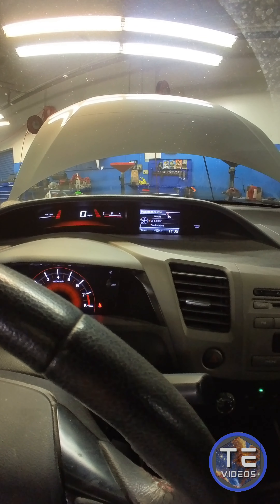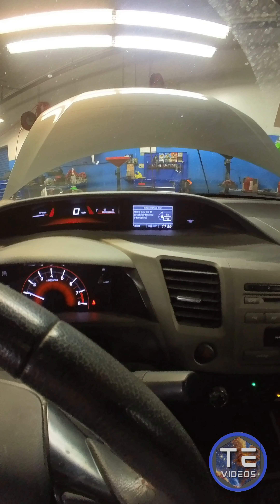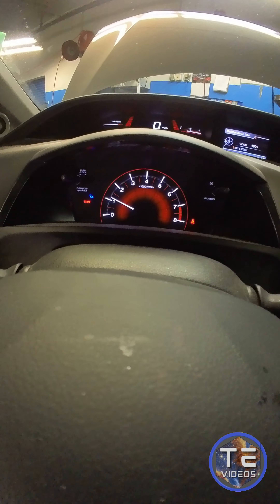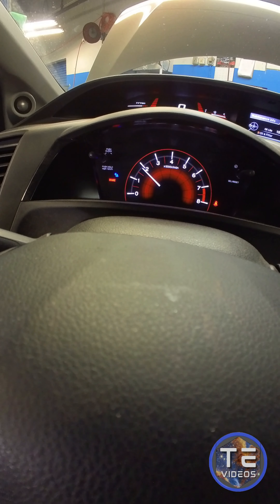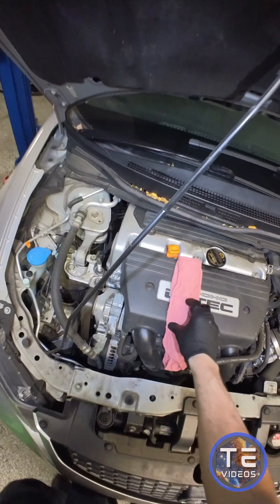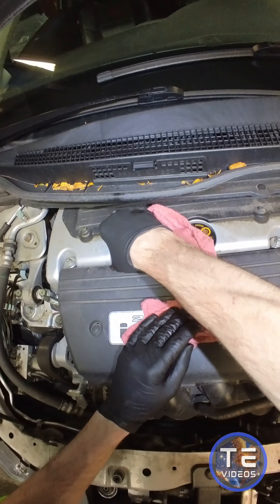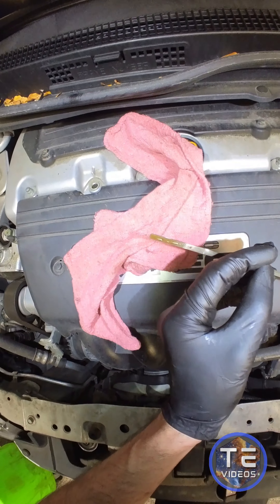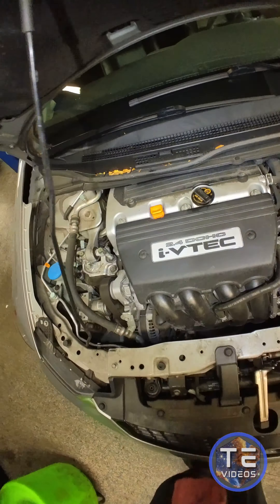Honda Civic Si Oil Change POV🔧😏